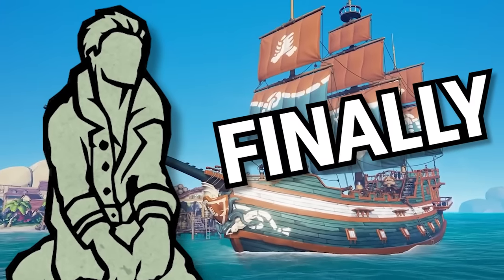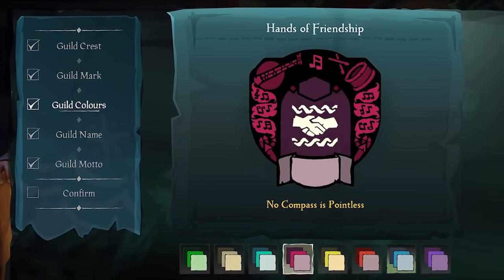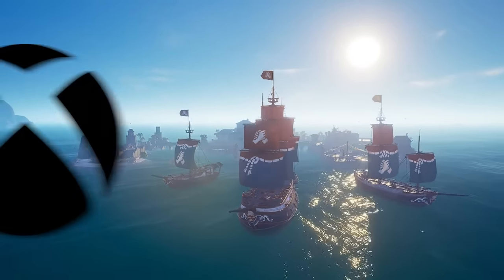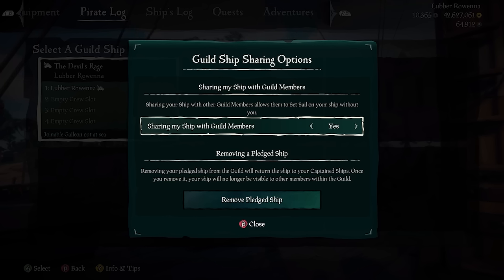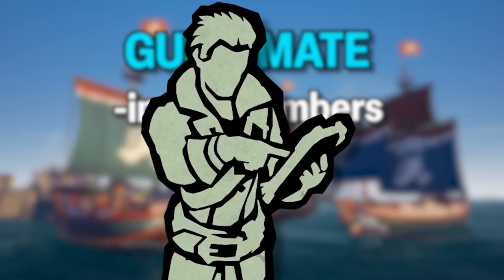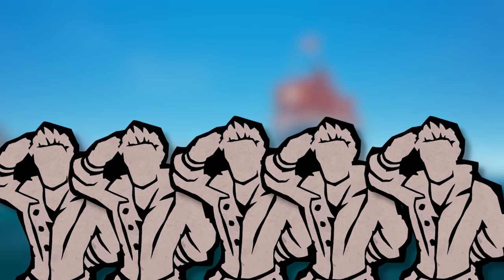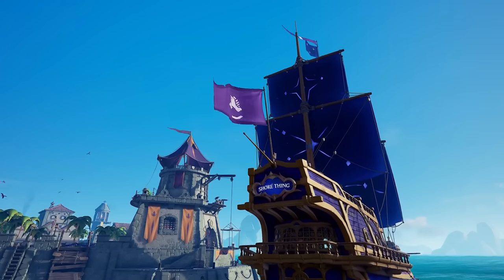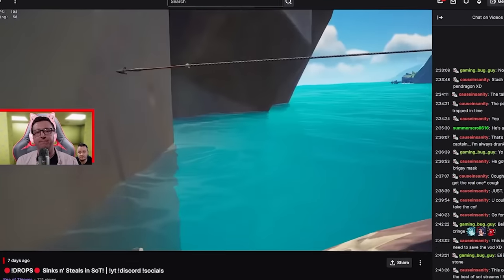EVERYTHING You Need To Know About Guilds In Sea of Thieves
ignore this
sot pvp